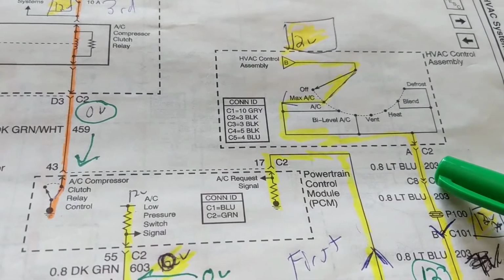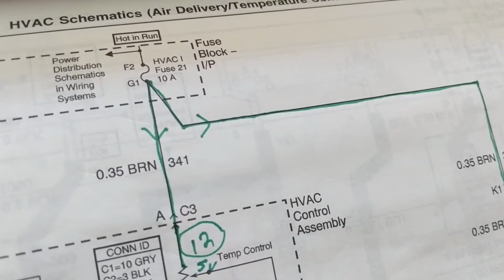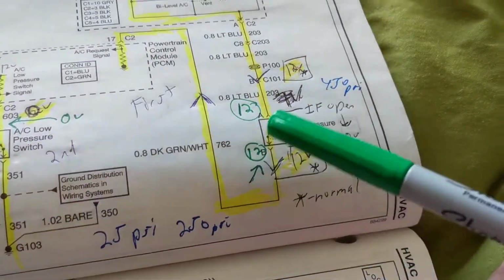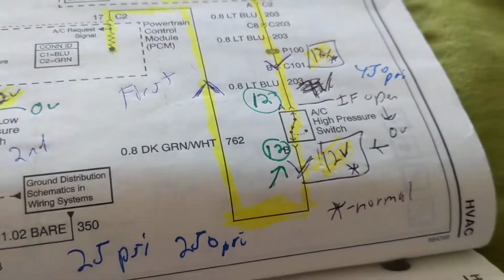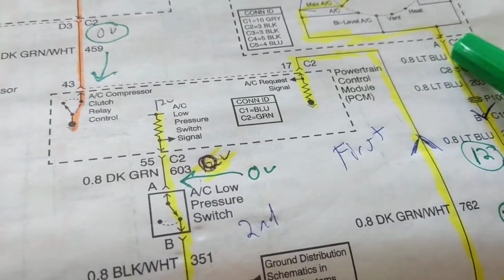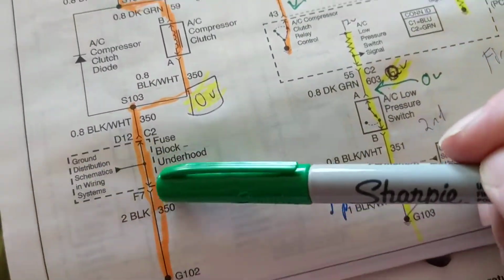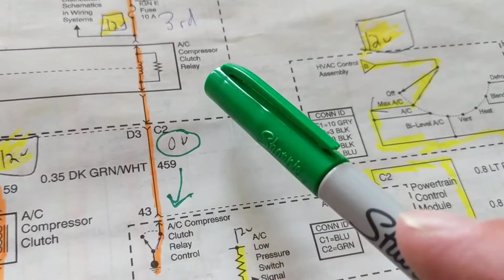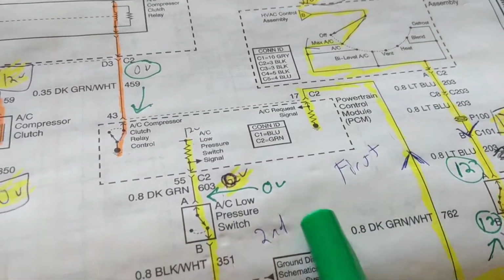how to fix AIR CONDITIONING problem WITH MULTIMETER FROM WIRING DIAGRAM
AC not blowing cold air can be from computer module problem also low pressure switch and high pressure ,blend door actuator also compressor, evaporator ,orifice ,accumulator, bad relays and clutch. This video teaches you how to diagnose electrical problem for beginners with proper voltage measurements and current flow see my channel Joe electronic schematics and my other channel automotive electronic schematics I dedicate my channel in memory of my father who inspired me to achieve my potential in this industry I reach my ability so that I can teach others AC not working